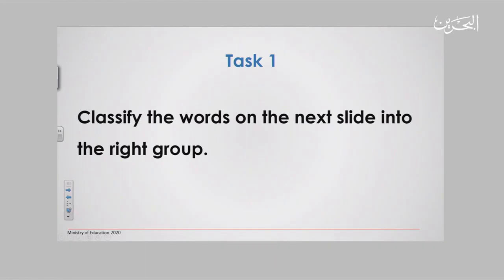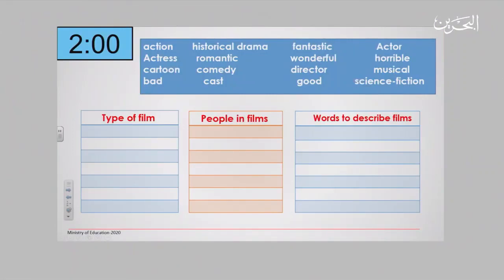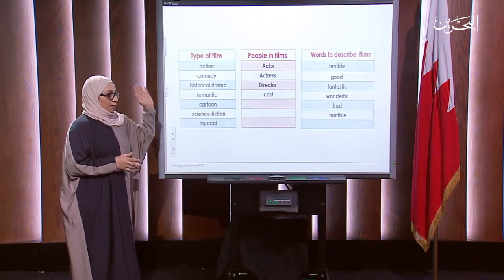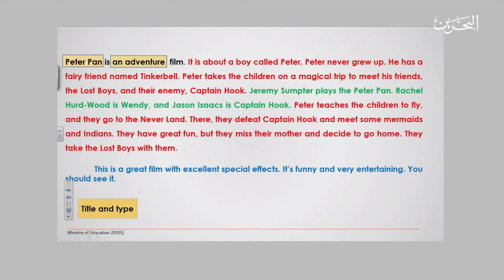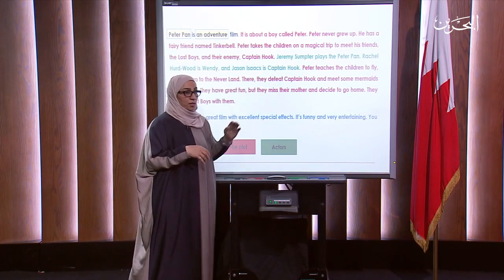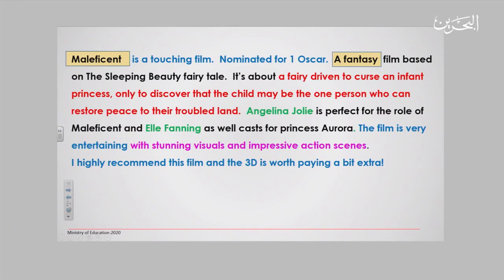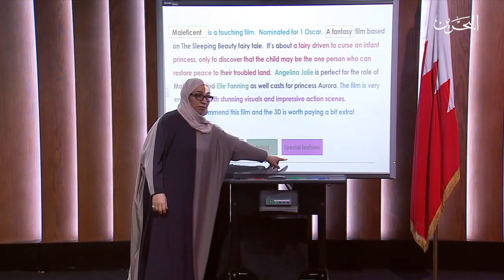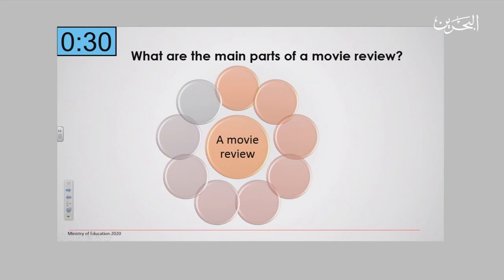19-4-2020 On Screen - الثالث الإعدادي - part 1